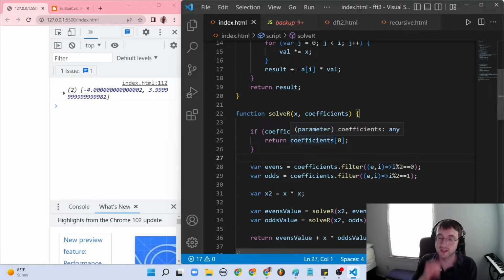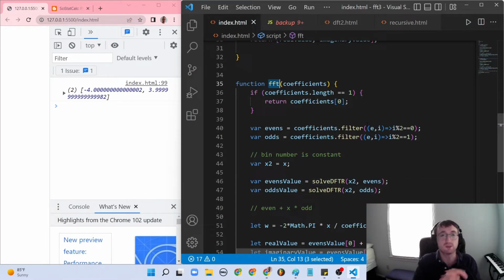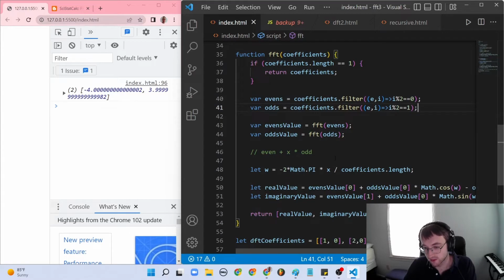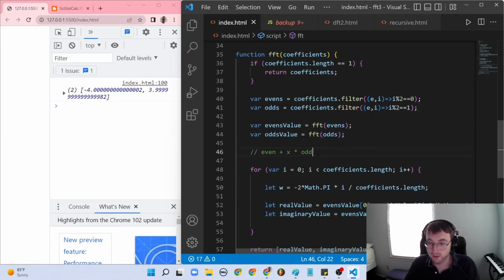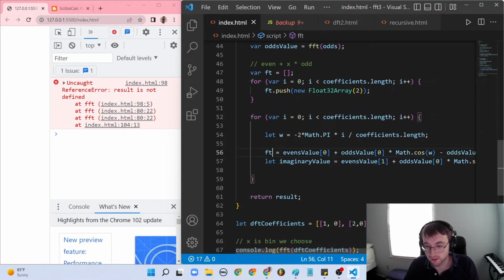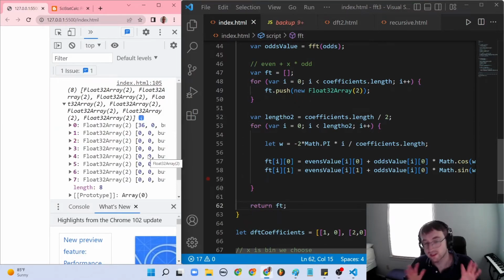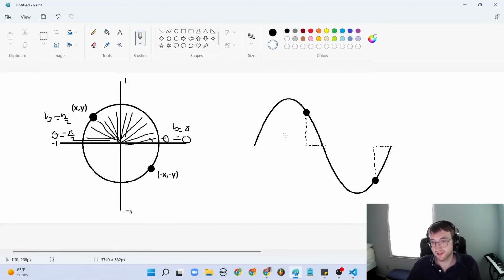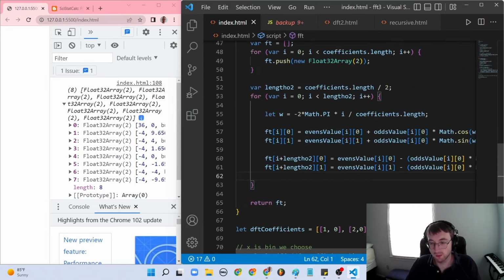How to Implement the FFT for Audio Programmers Part 3: The Recursive FFT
In this video, we finally implement a recursive version of the FFT, building off of the previous 2 videos. We achieve this by removing the parameter specifying the bin to choose (since we want to choose all of them) and instead return an array with real and imaginary components of all bin frequencies. We also (re-)learn some trig that helps us calculate the values of the FFT greater than n/2.

This is the end of the derivation of the FFT, but more videos are to come with some optimizations and different types of FFTs (i.e. the in-place FFT).